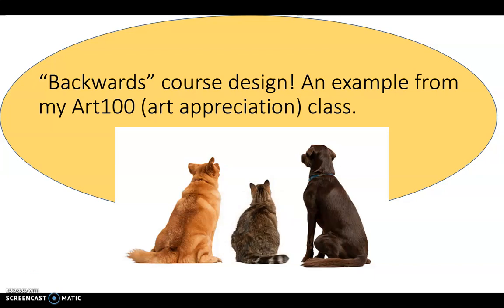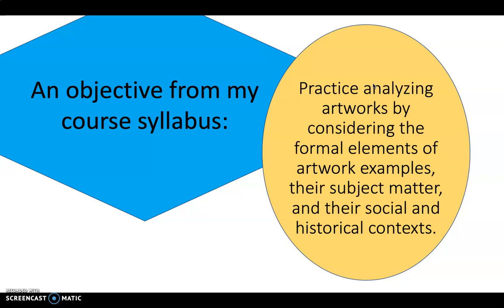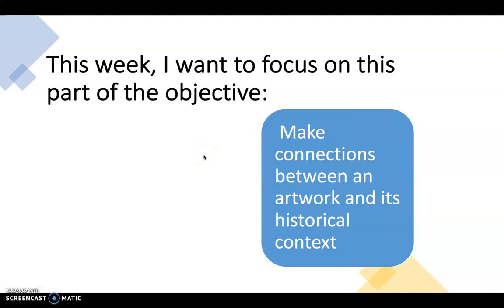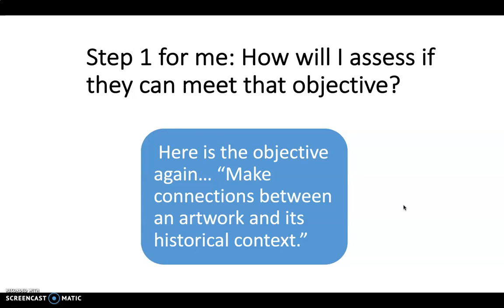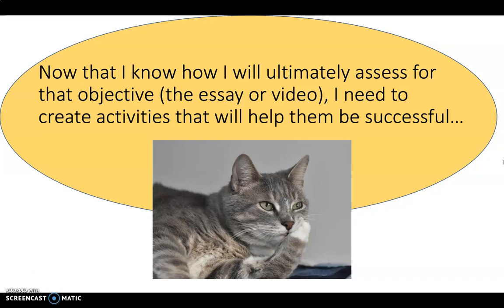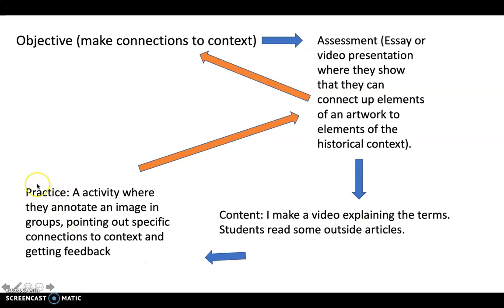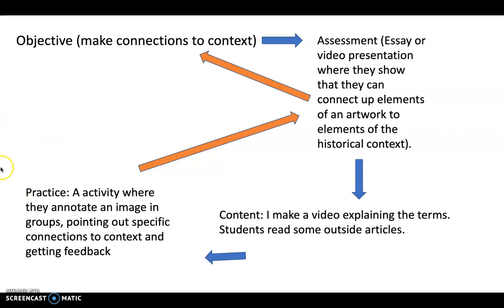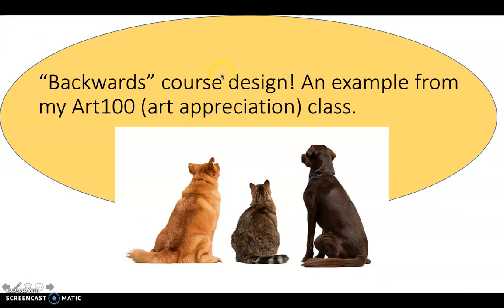Backwards course design example